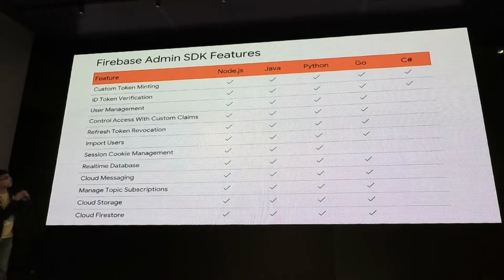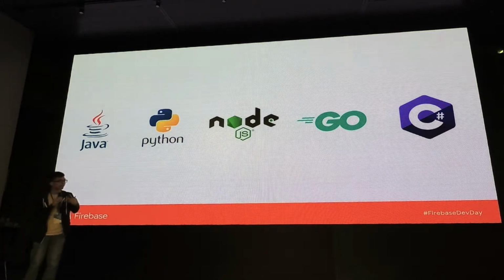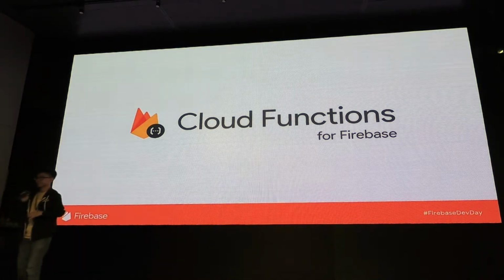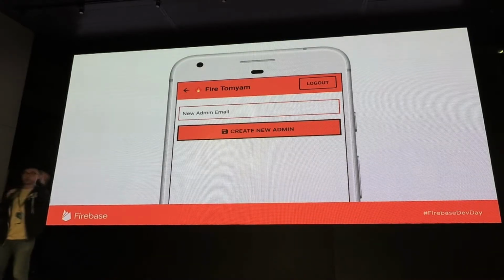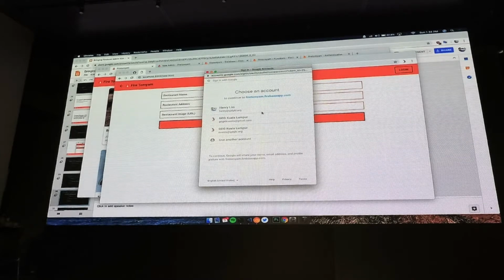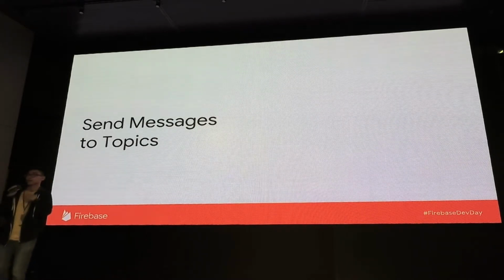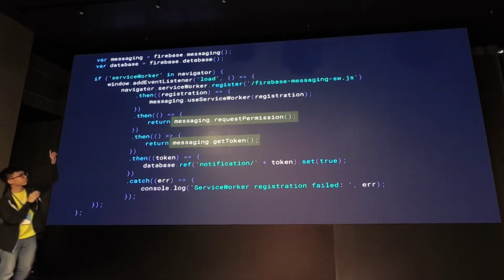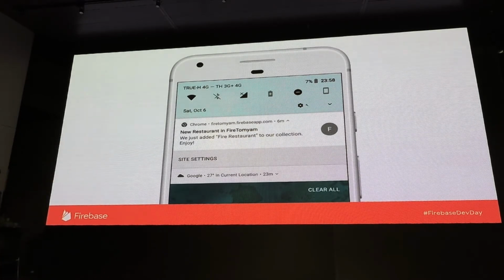Bringing Firebase Admin SDK to your server (Firebase Dev Day 2018)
Learn how Firebase helps developers build better products

Session by Henry Lim, GDE Web Technology